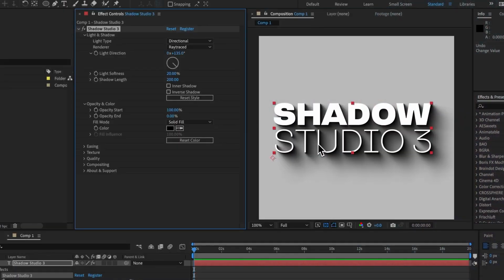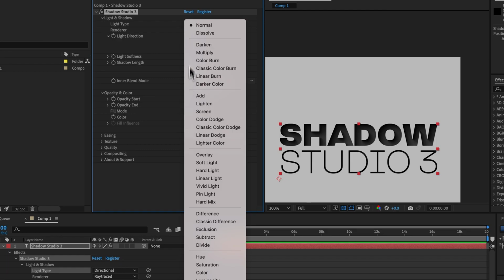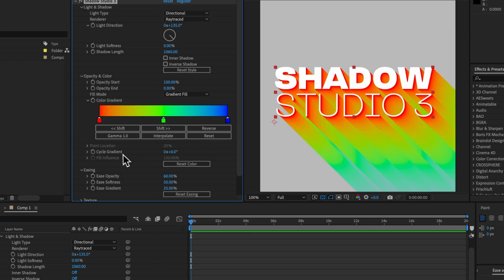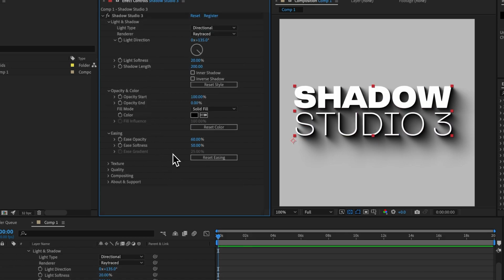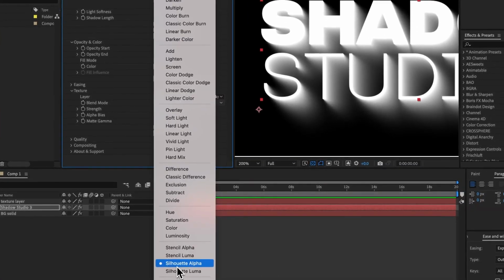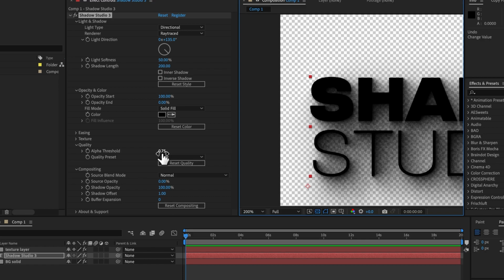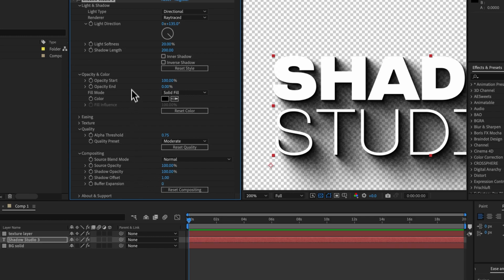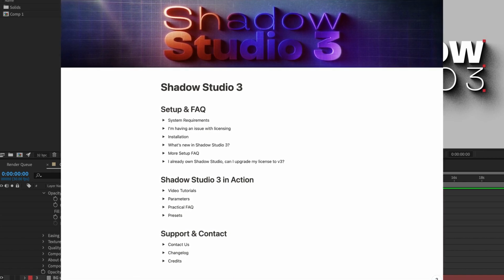PF Shadow Studio 3 v1.0.0 Win